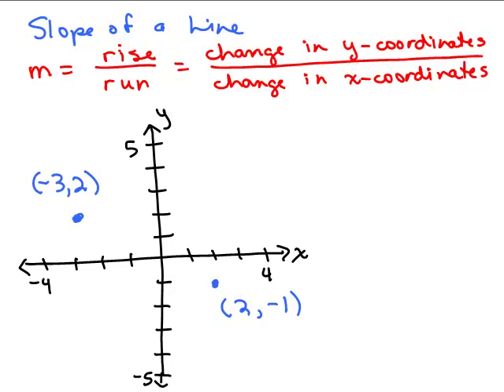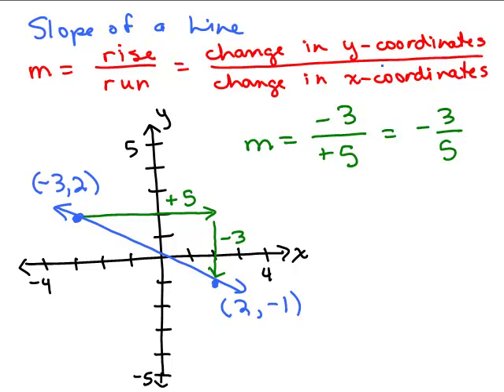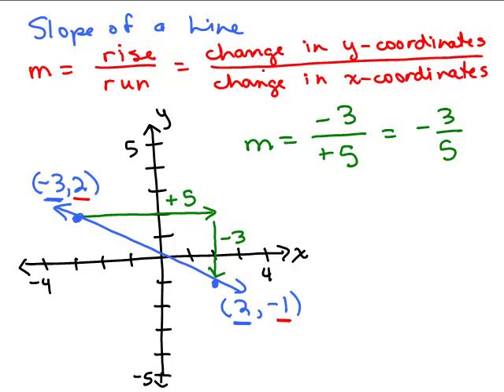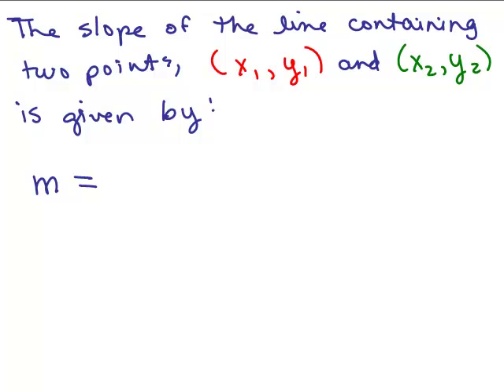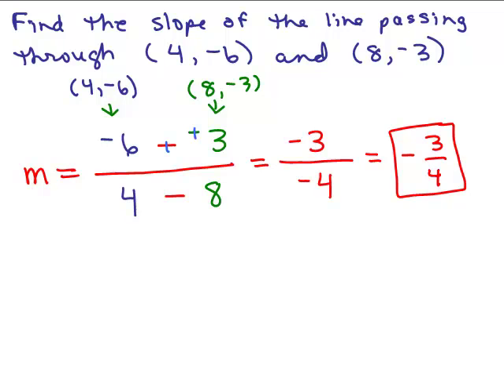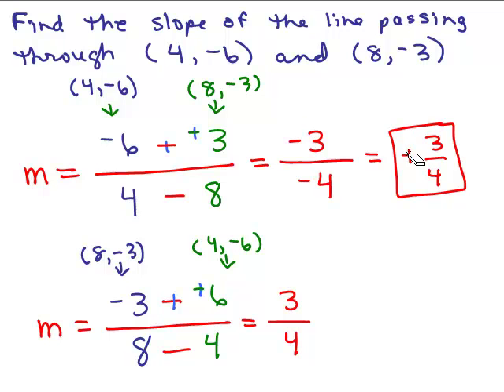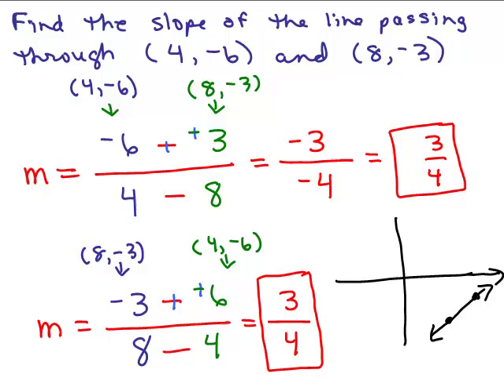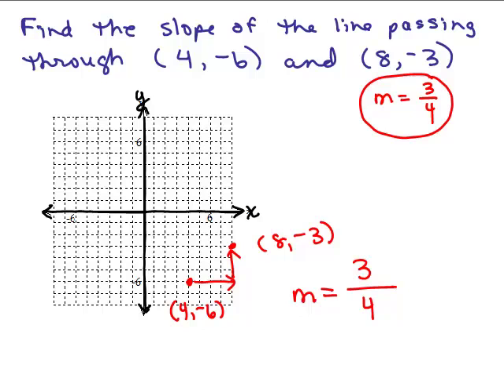Graphing Lines Part 11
Video by Julie Harland This is part 11 of a series of videos about graphing lines.  Covers the algebraic formula used to find the slope of a line passing through two points. More examples are in the next video, Graphing 12.